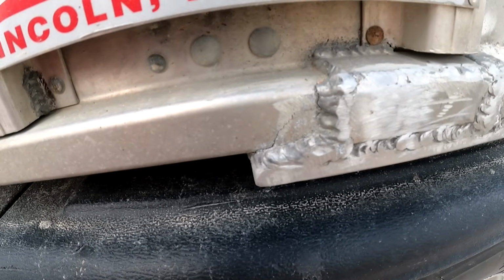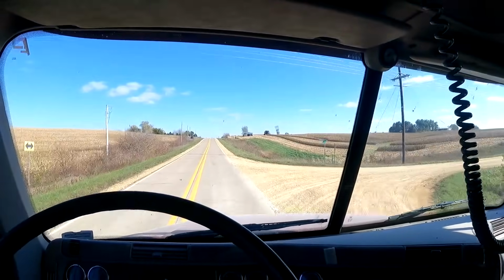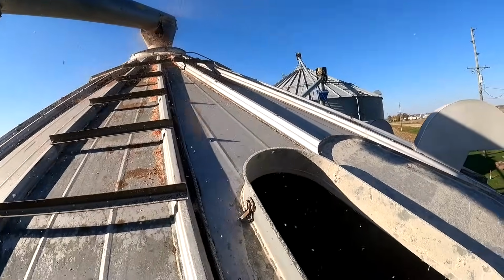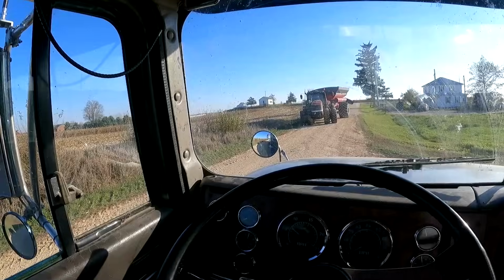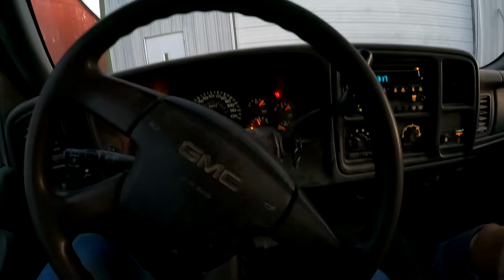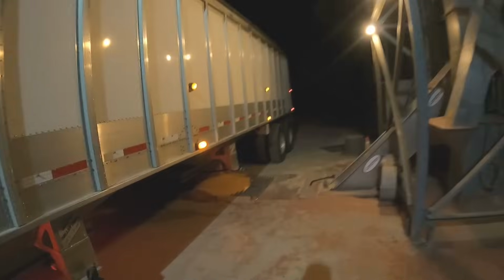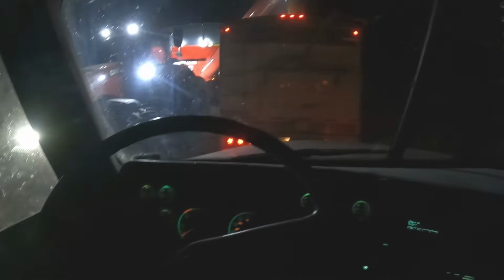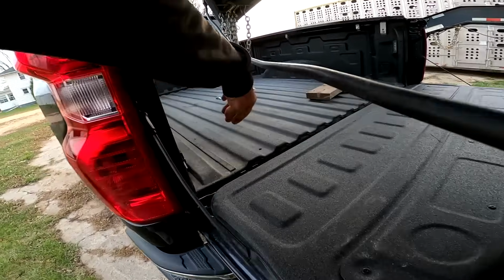COMBINE DOWN! CALL THE DEALER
We have another combine failure on the same part